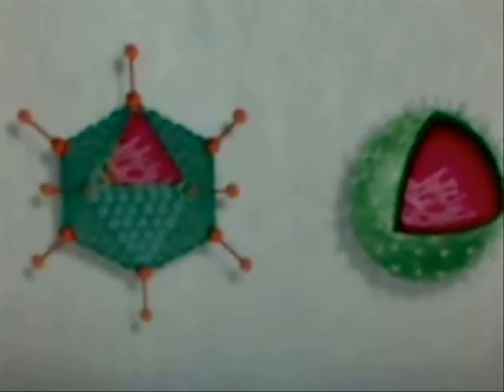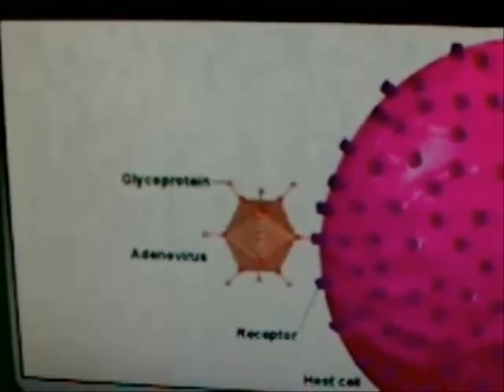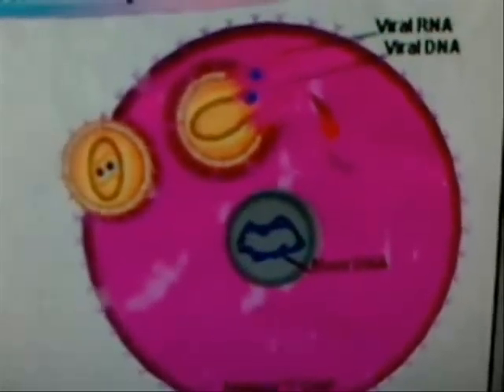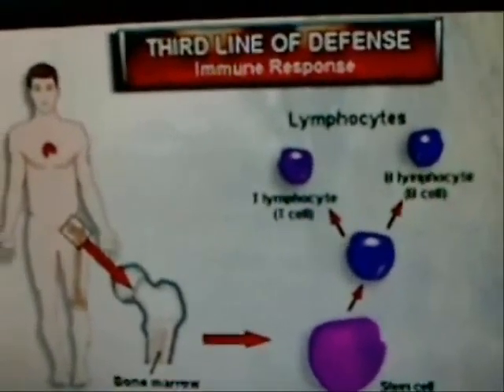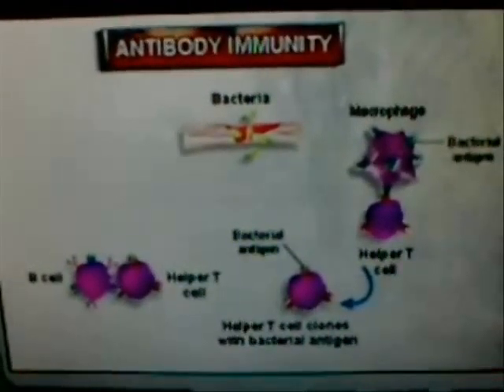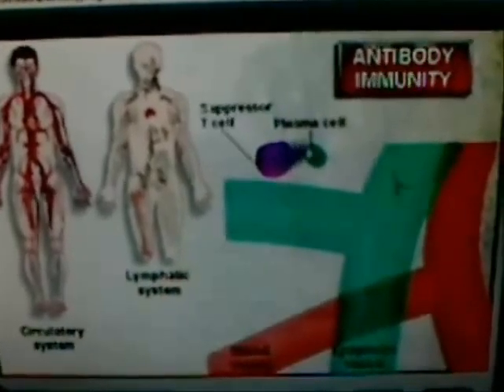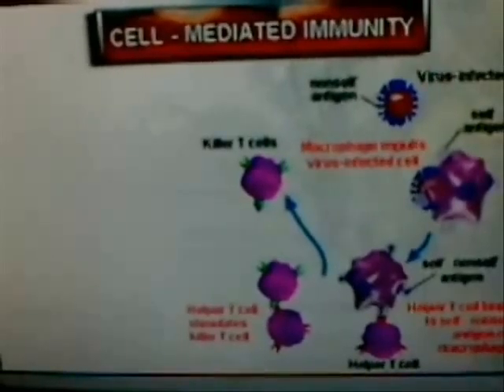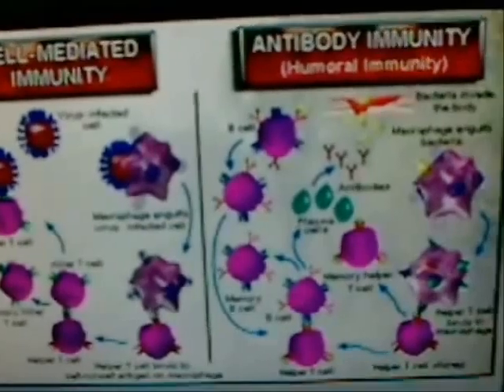Crash course for Ian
crash course on HIV, AIDS, t-cells, immune responses, & etc.